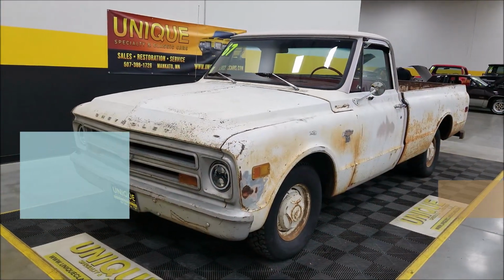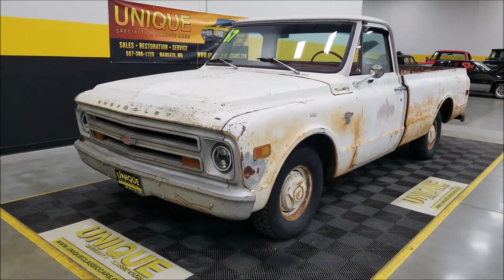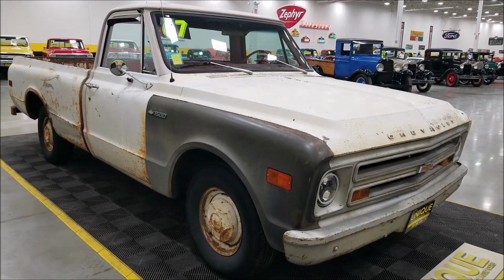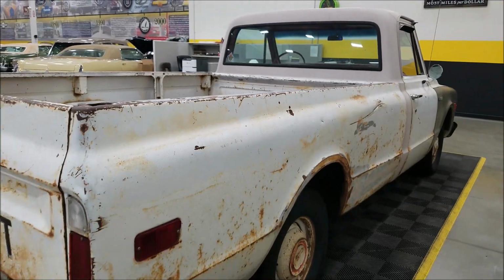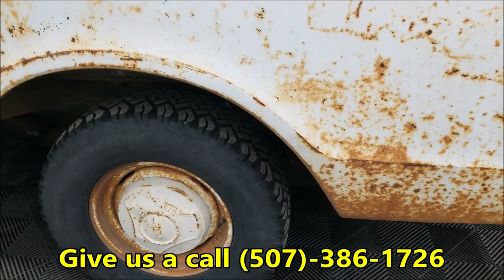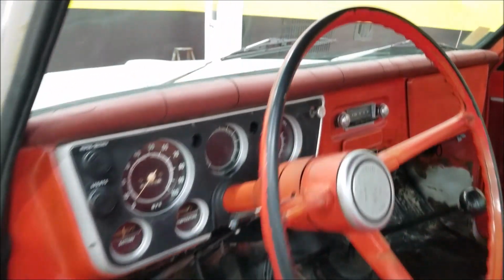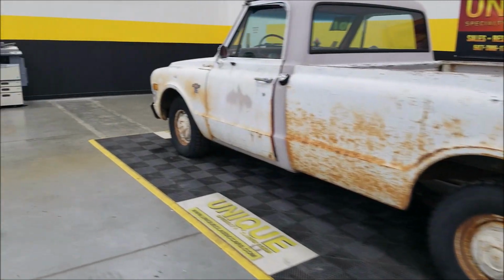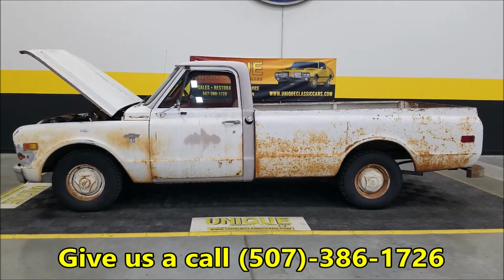1967 Chevrolet C10 | For Sale $11,900